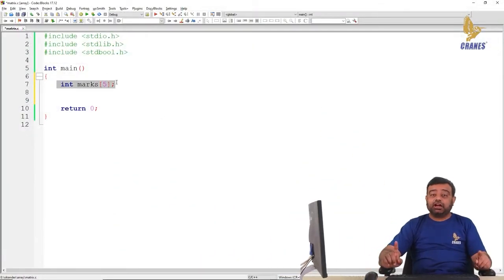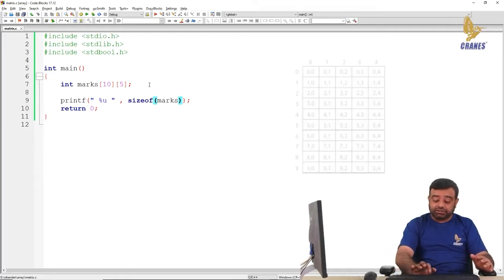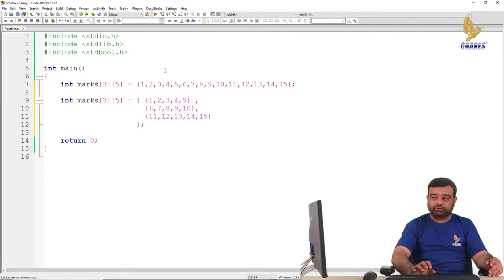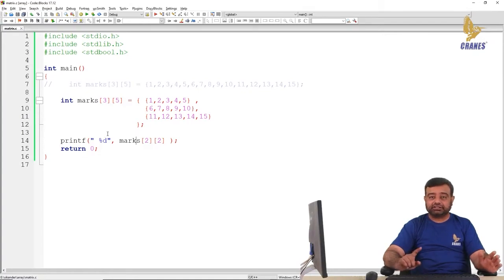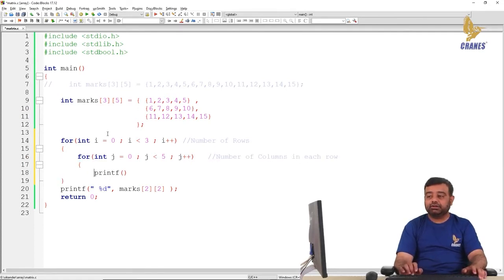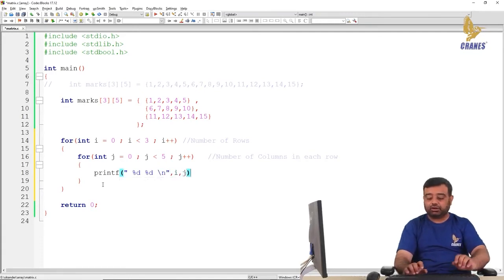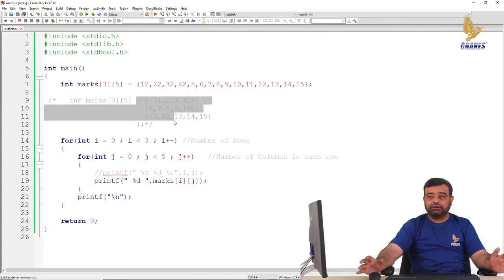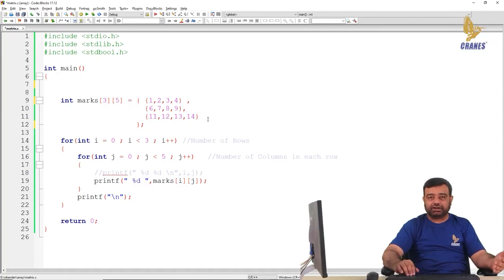Matrix Reading and Printing Placement Primer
This video, which is a part of the Placement Primer, explains how to declare a matrix, access the elements of a matrix and reading and print to console.

About Placement Primer :

Placement primer is a course designed to help the Engineering community to attempt and clear technical interview with right knowledge and confidence. This will help them to step into their core competency area :

Audience who would benefit are :

·       Engineering students – To clear the on campus Interviews

·       Engineering graduates -  To clear walk-in interviews

·       Working professional -  To get into relevant domain

Modules covered:
·       Digital electronics

·       Analog electronics

·       C & Data structure

·       Microprocessor & Microcontroller

·       Interview related MCQ's

Features of Placement primer:
* A blend of recorded sessions and Live interactive sessions - Webinars
* You get a free access to part of the lecture modules
* It will include Industry recommended MCQ’s.
* We help you in solving all the Placement Papers too.
* We make Double Sure that you guys face interviews with 100% positive confidence level.

Cranes Varsity (A Division of Cranes Software International Limited) | Bangalore | 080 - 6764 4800/4848 | | Toll Free: 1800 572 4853 | E-mail: | PG Diploma Programs on Embedded System / VLSI / IoT ll Corporate & College Training ll Online Training